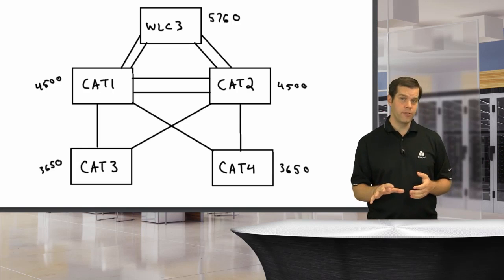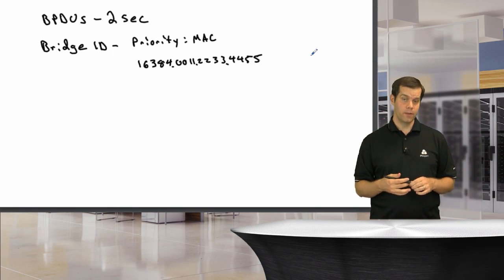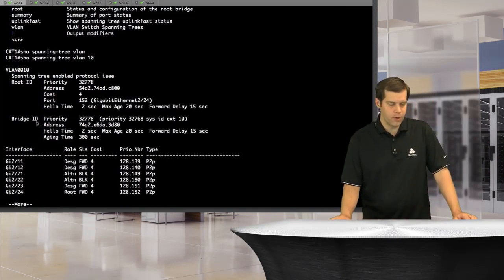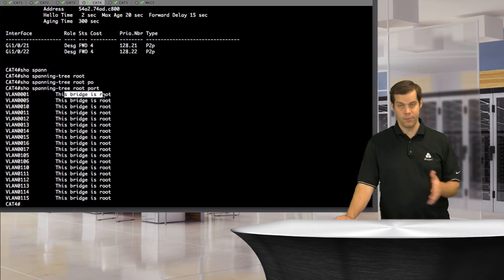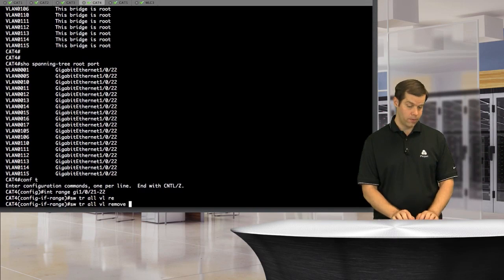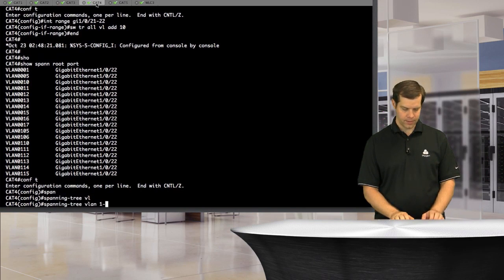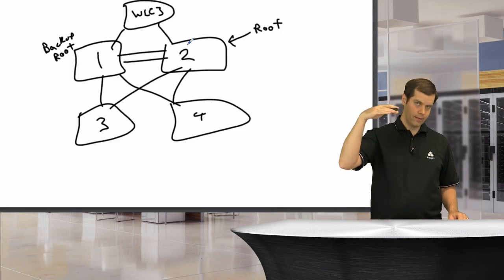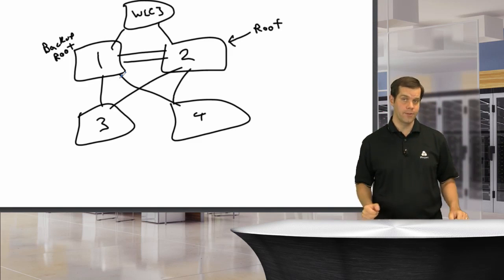CCIE Wireless V3 Video Training :: STP Root Election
CCIE Wireless Lab V3 is now a reality! Watch Jeff Rensink, resident expert at iPexpert, explain STP Root Election as it relates to the Wireless lab.